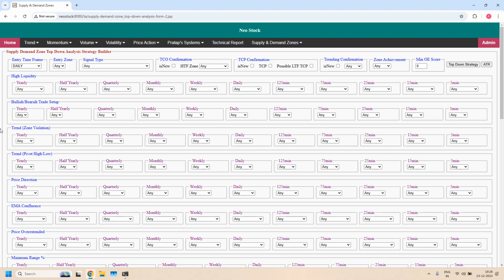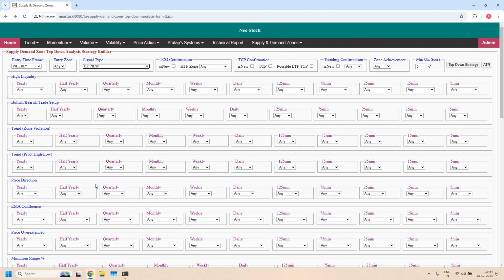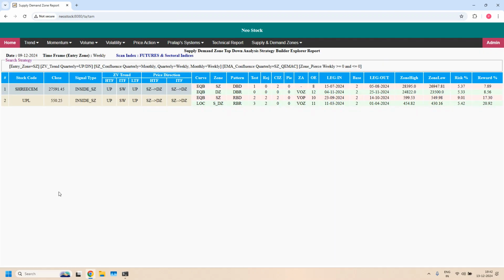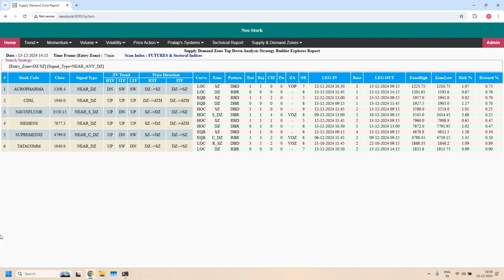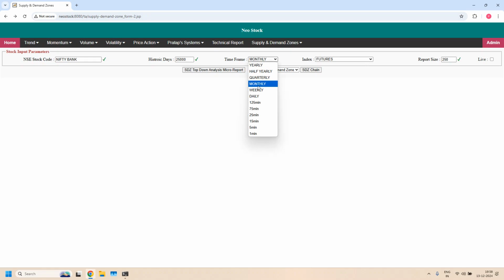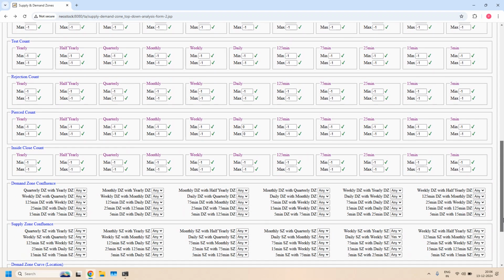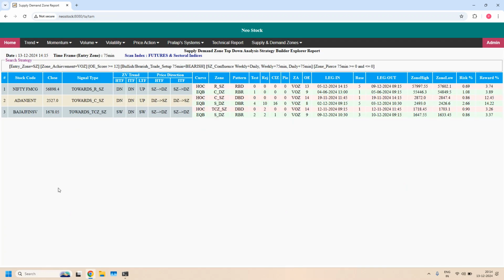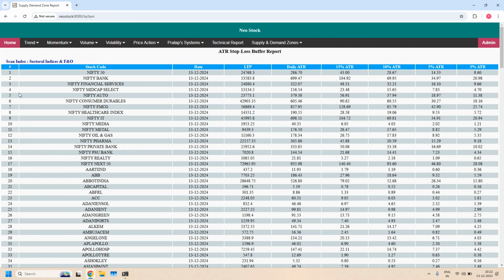NeoStock Supply Demand Zone Reports (13-Dec-2024)